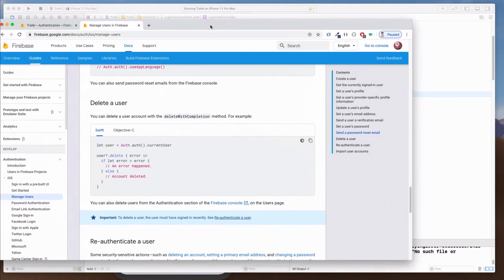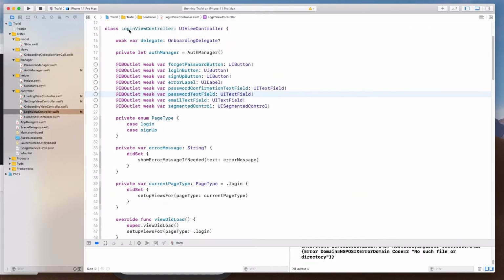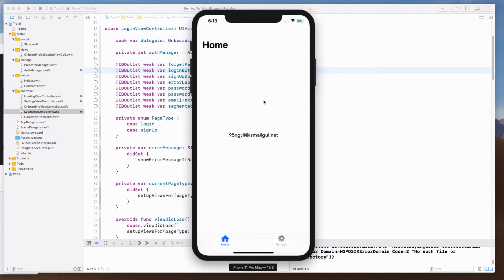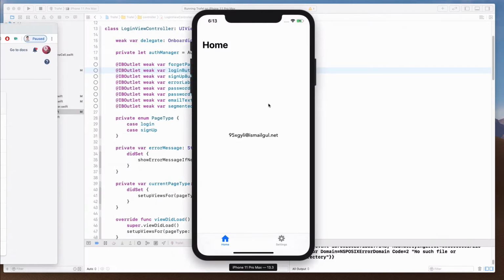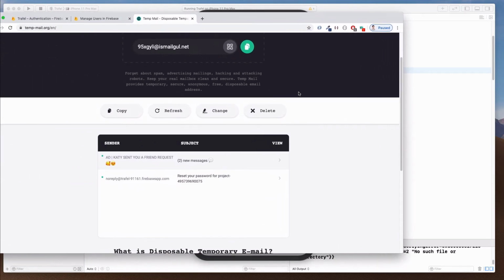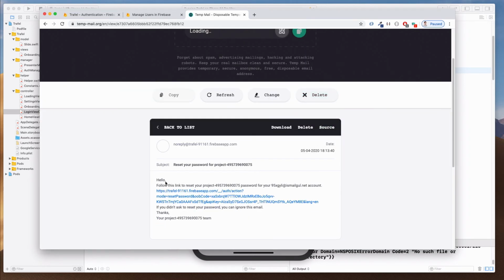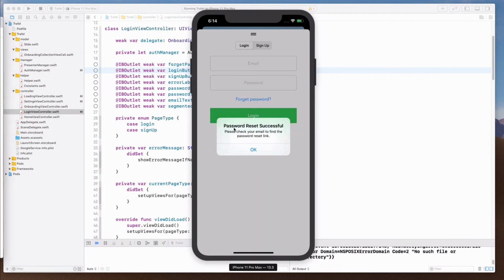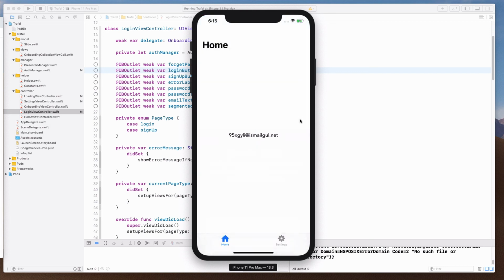Forget Password test with Disposable email (Lesson 32)